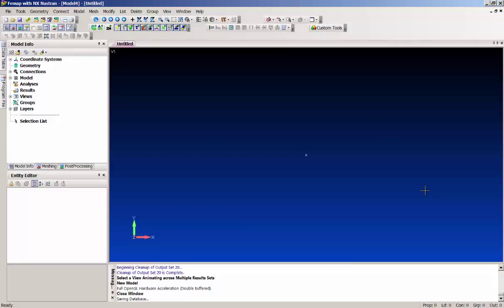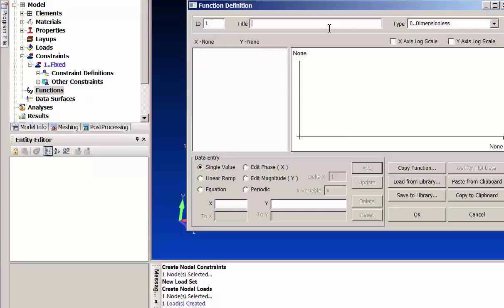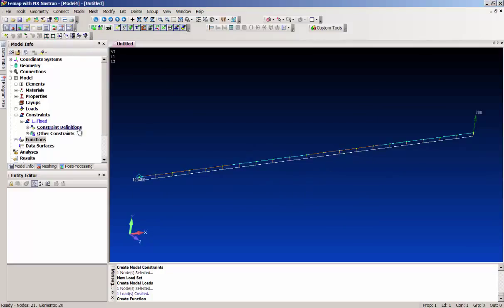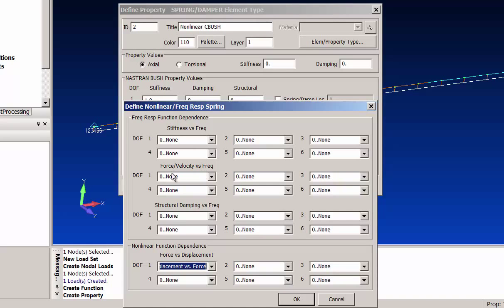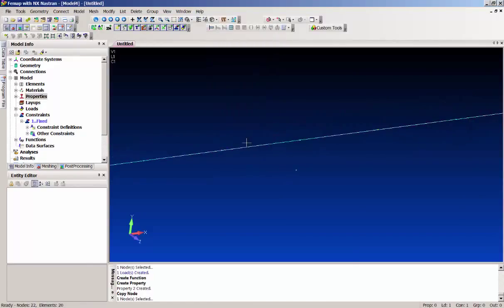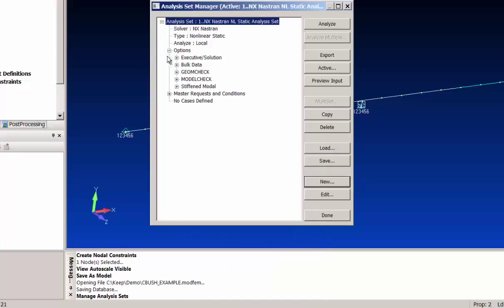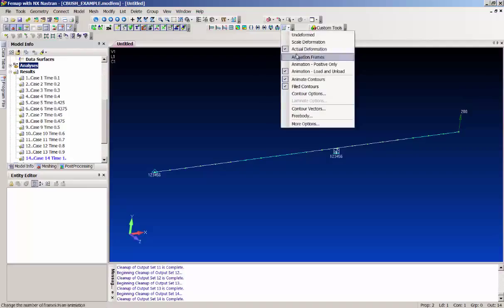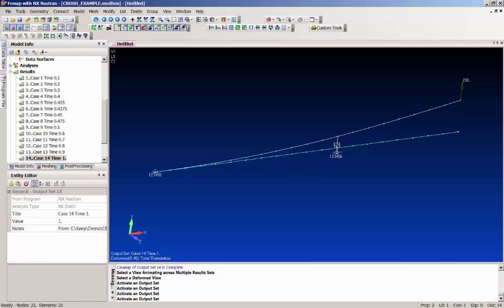Femap - Modeling Limited Displacement Constraints